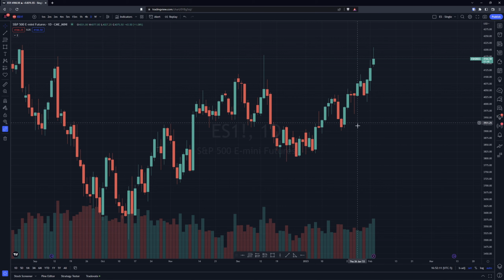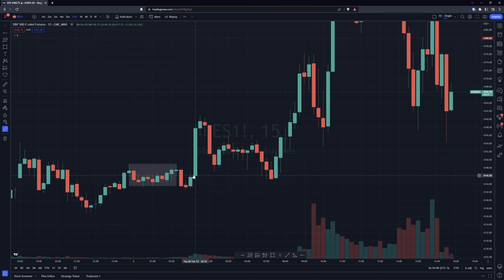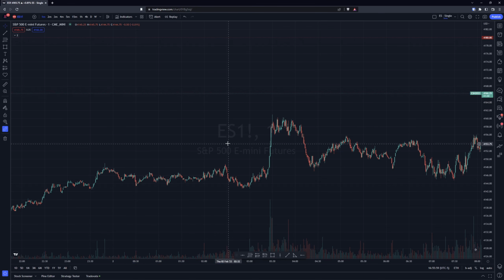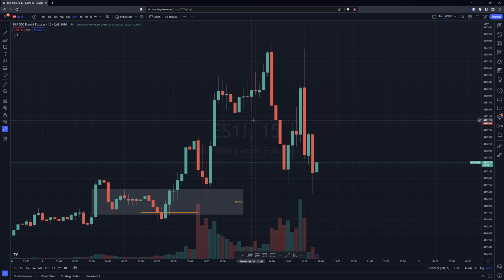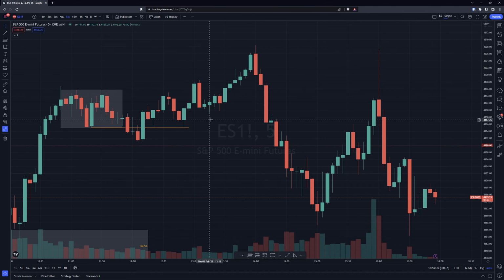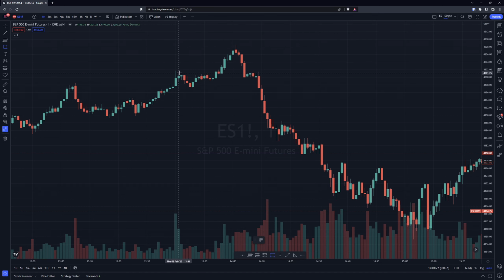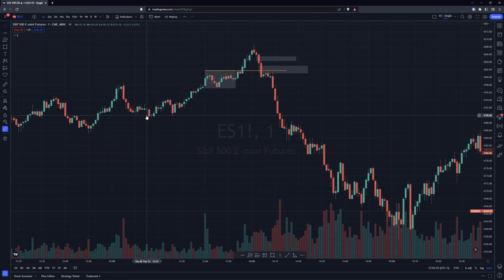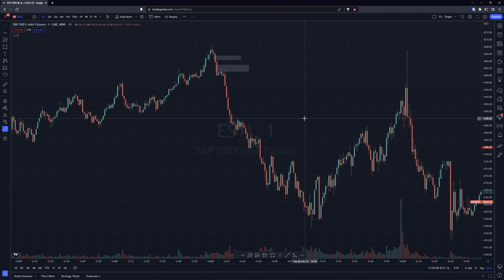Power 3 focus today - ES Chart Review w/ ICT Theory - 02/02/2023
Learn from ICT himself: @InnerCircleTrader